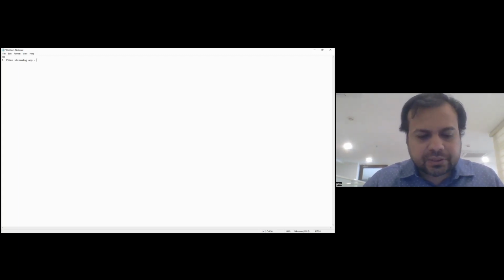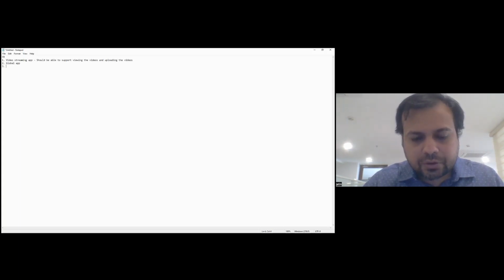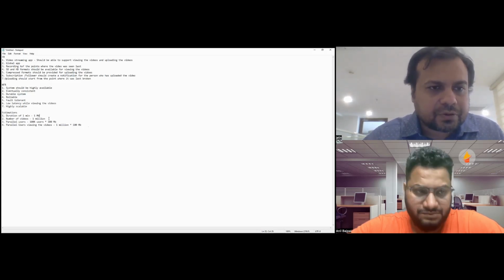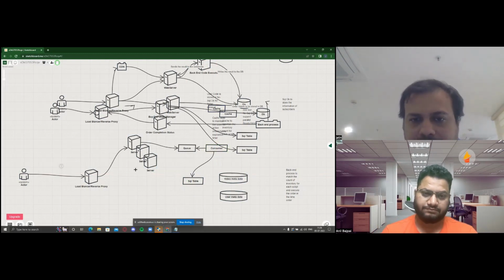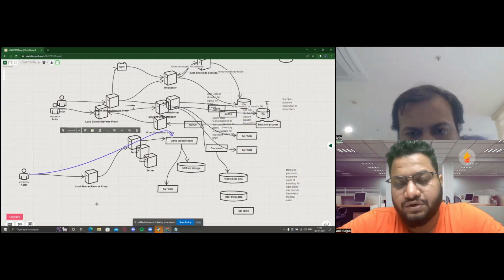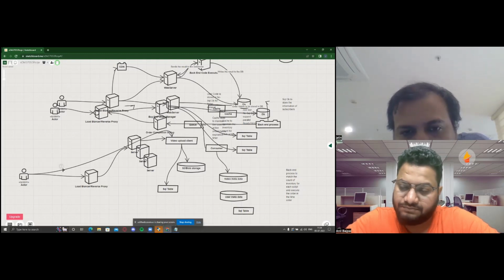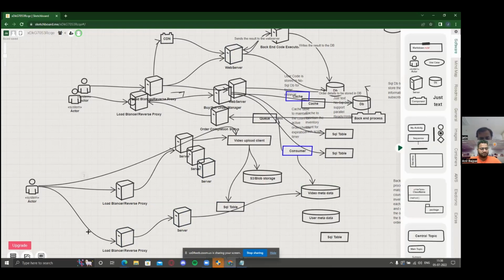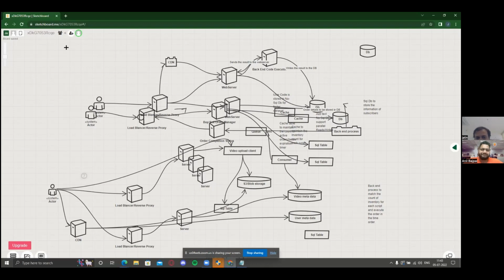System design mock interview tiktok | Architecture Design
This video covers mock interview for system design. This will help those who are preparing for engineering manager or technical architect role.

If you wish to join mock interview session with me. drop me your resume on and we can decide a common slot together.

00:00 Mock Interview
01:50 Requirement Discussion
11:29 Solution Design
27:37 Expected System Design